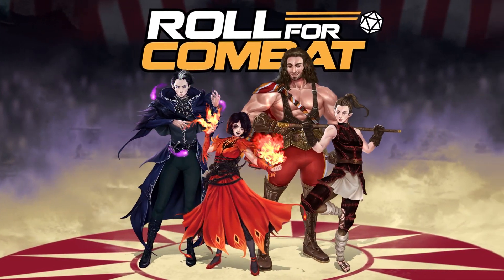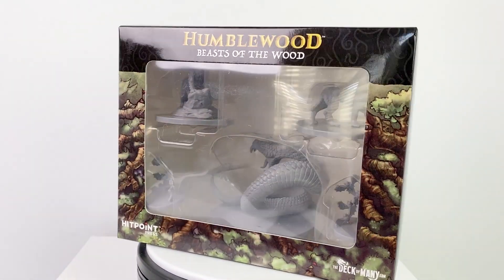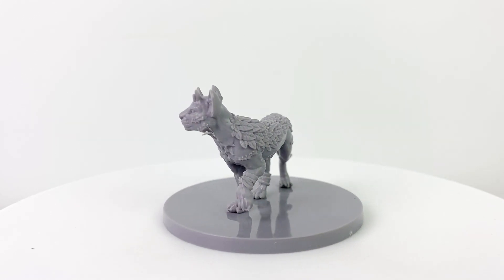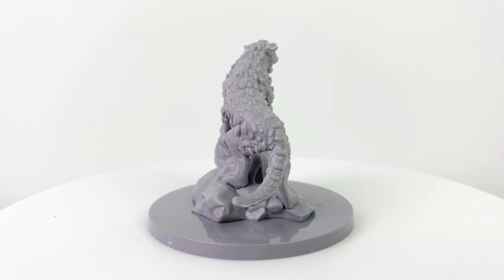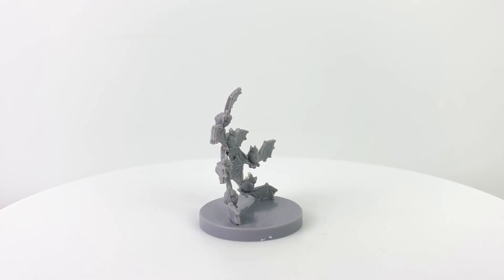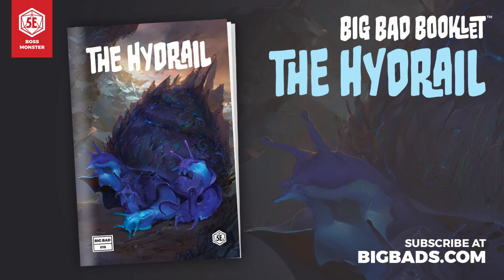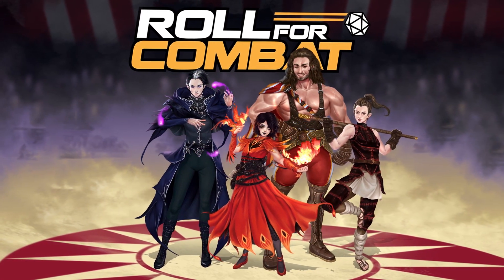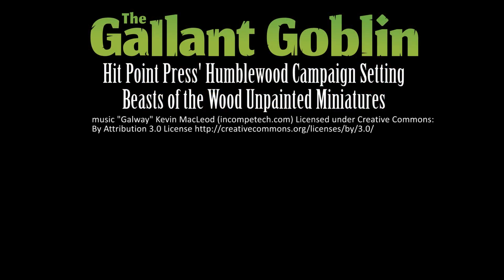Beasts of the Wood - Humblewood Minis - Hit Point Press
Review of the Beasts of the Wood Humblewood unpainted mini set from The Deck of Many!

TIMESTAMPS:
0:00 Introduction
0:20 Turntable view of packaging
0:44 Ashsnake (huge)
1:17 Forest Prowler (large)
1:50 Mountain Lion (large)
2:20 Swarm of Emberbats (medium)
2:59 Final thoughts, lineup, and minis on a battle map with WizKids minis for scale
3:38 The Big Bad Booklet is a monthly series of unique boss monsters in a booklet format complete with plot hooks, lair actions, and more! Check out December 2020's Big Bad, the Hydrail, a massive, multiheaded snail, driven only for his need to consume magic of all kinds. Reserve your copy today at bigbads.com!
4:10 Our sponsor, Roll for Combat, is an officially licensed Paizo live play podcast of Pathfinder and Starfinder adventures with an ongoing Three Ring Adventure Pathfinder 2e series! Check it out at or join their Discord at
4:41 Conclusion